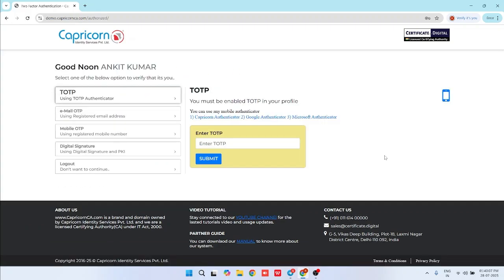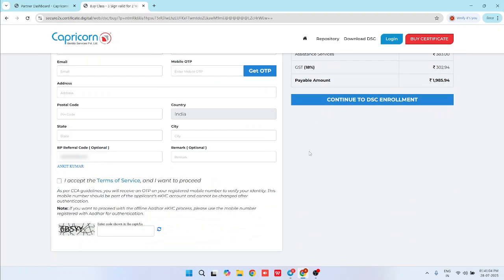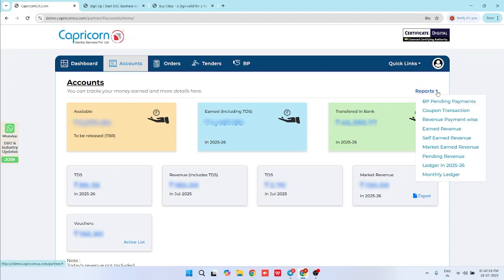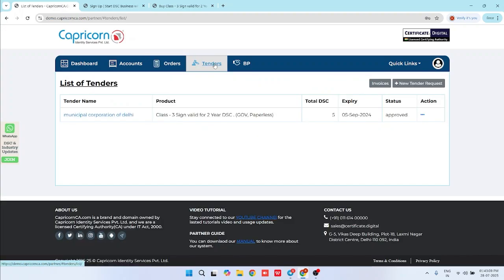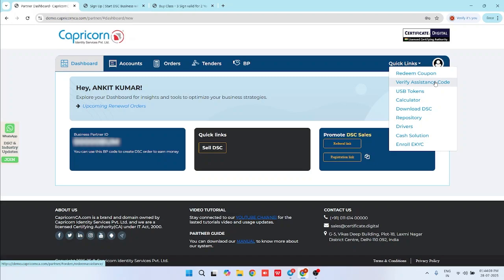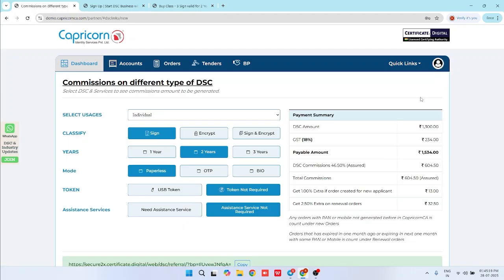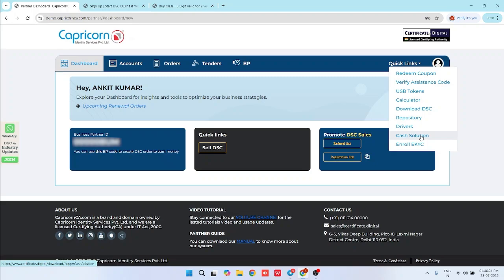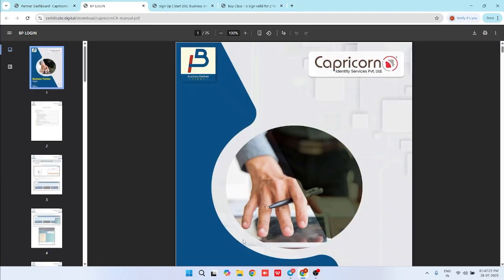Capricorn Business Partner Login & Portal| Step-by-Step Guide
Looking for the Capricorn Business Partner login or trying to access your Capricorn portal? This step-by-step video will guide you through the entire Capricorn Business Partner Portal login process, password reset, and dashboard navigation in 2025.

In this video, you’ll learn:
✅ How to visit the official Capricorn Business Partner login page
✅ Easy steps to log in to your Capricorn CA account
✅ How to reset your Capricorn Business Partner password
✅ How to use the Capricorn Business Partner dashboard
✅ Manage your business details, e-documents, and partner activities
✅ Access all tools and resources in your Capricorn login portal

If you’re new to the Capricorn Business Partner Program or want a quick refresher on the Capricorn CA login process, this guide is perfect for you. It’s beginner-friendly, detailed, and updated for 2025.

Tweet with us on Twitter: @certdigi